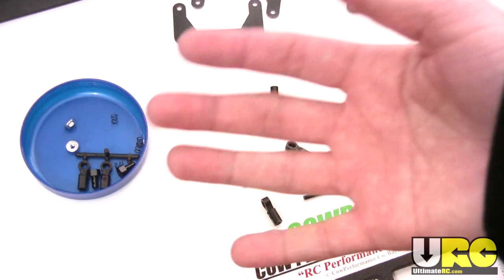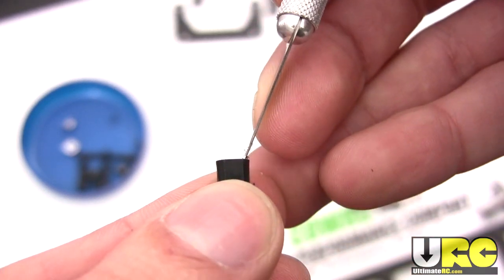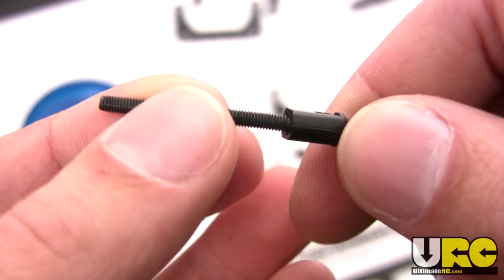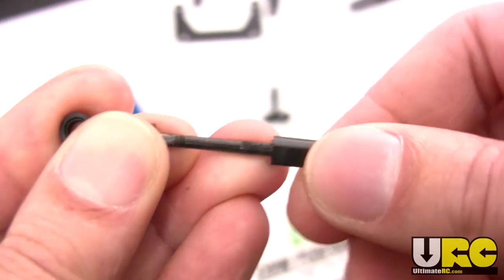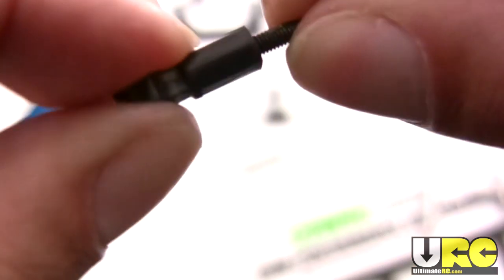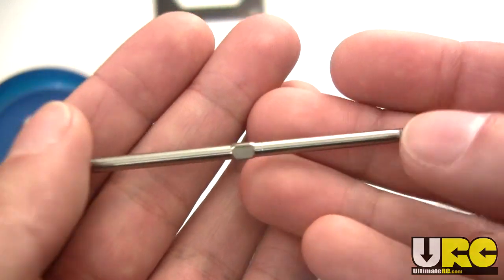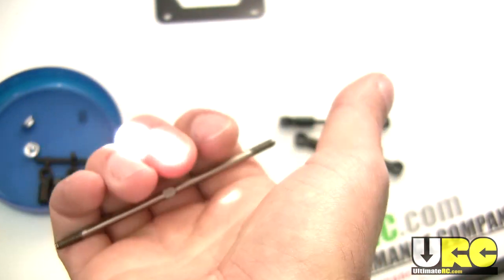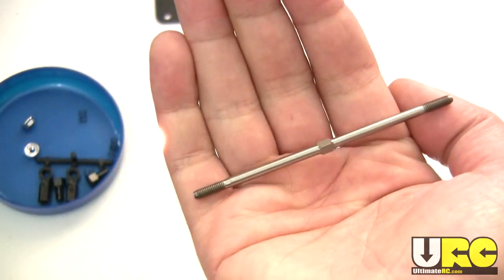RC kit building tips: Turnbuckles